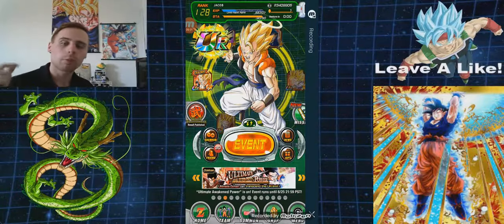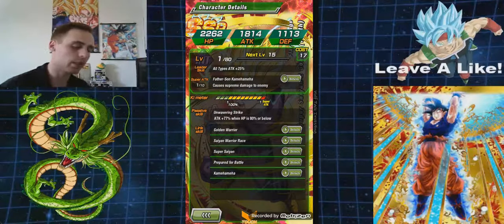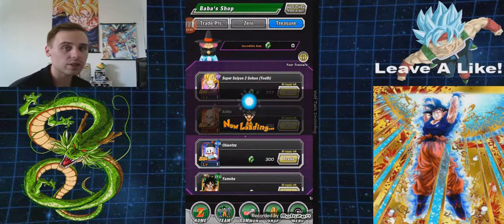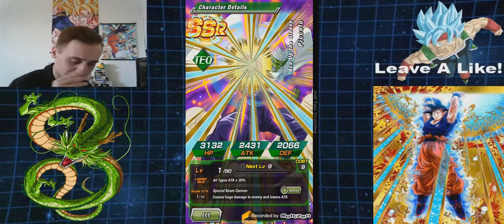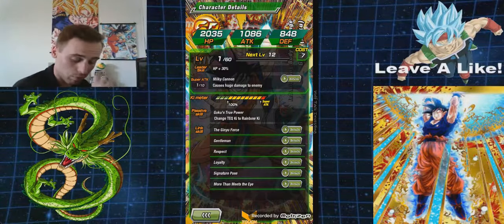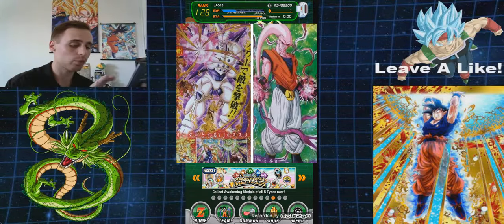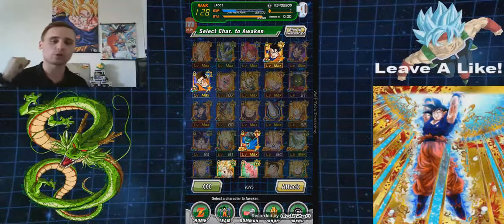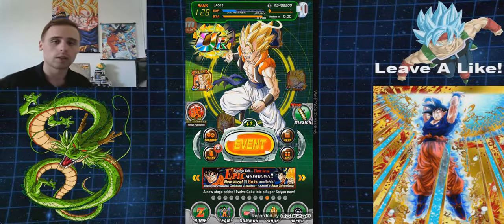DRAGON BALL Z DOKKAN BATTLE | BABA SHOP UPDATES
Whats up YouTube, SupermanRion here and we are back with some more Dragon Ball Z News and Updates